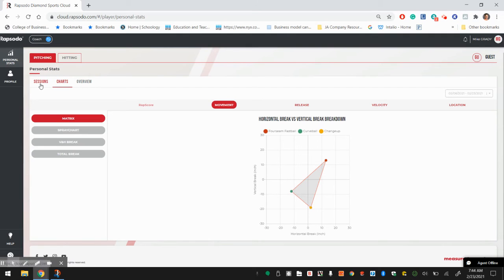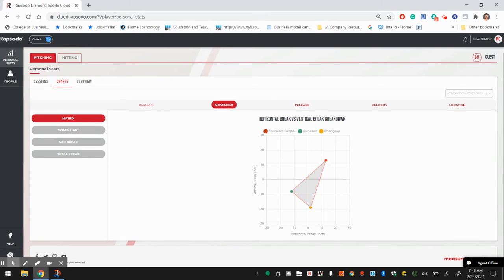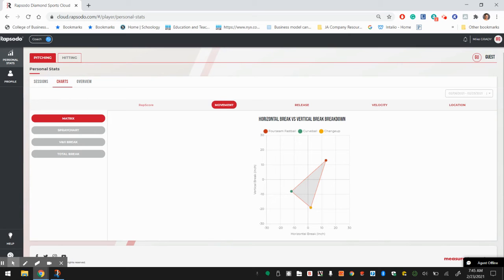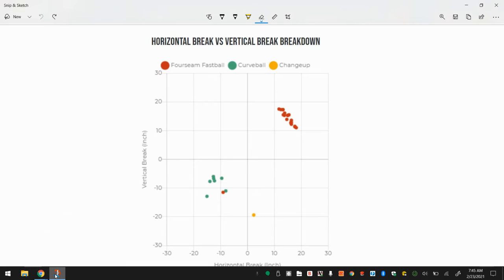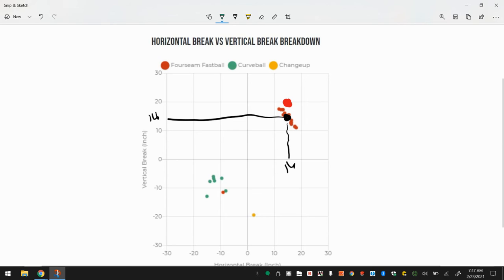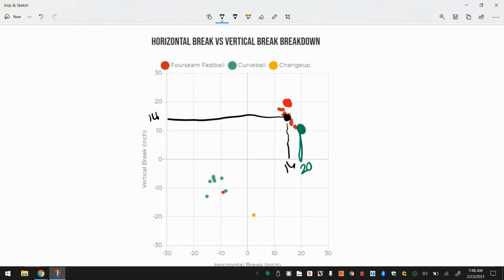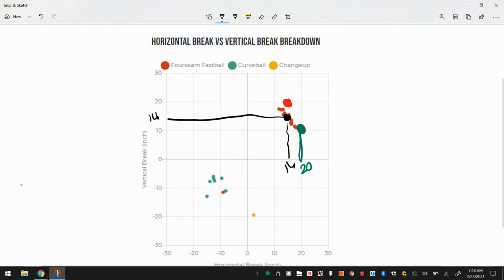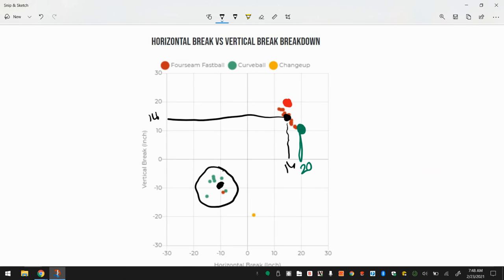Rapsodo How to Interpret the Charts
This video explains how to interpret the charts in the Rapsodo app